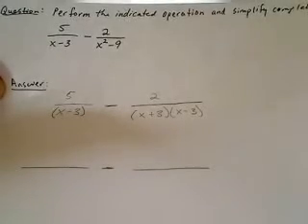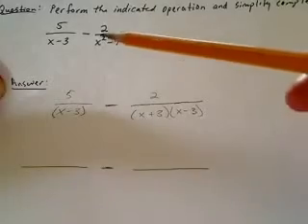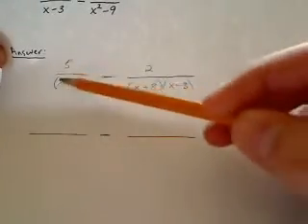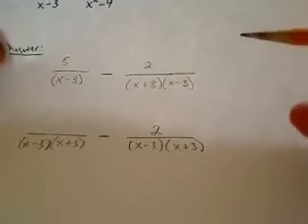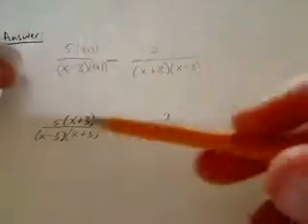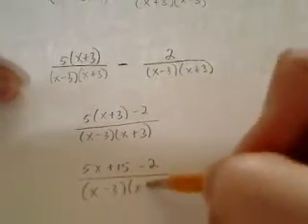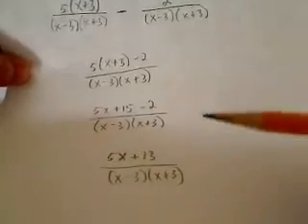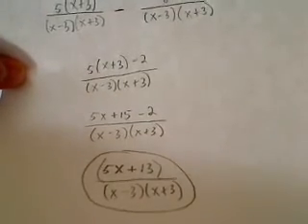Subtracting Rational Expressions